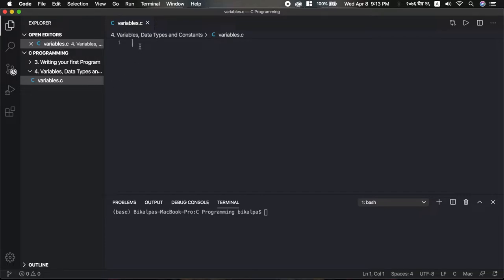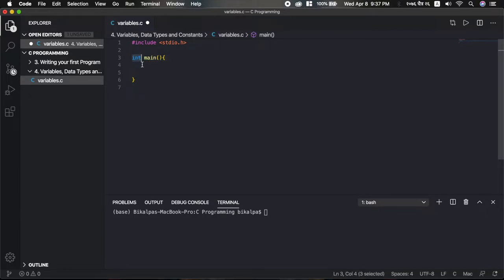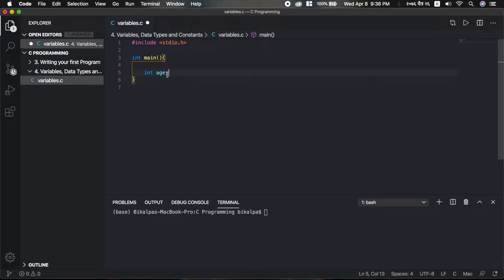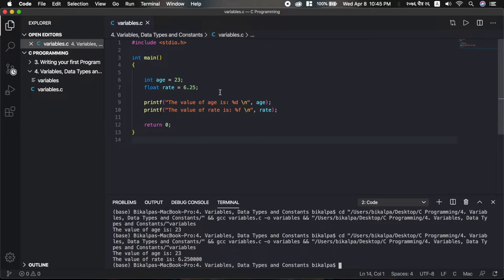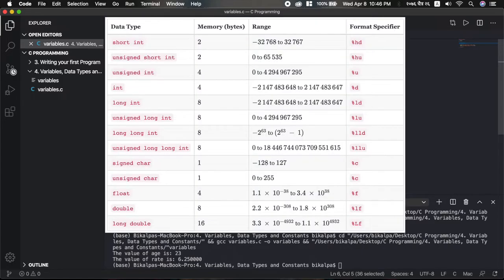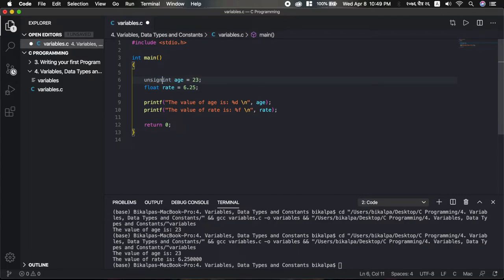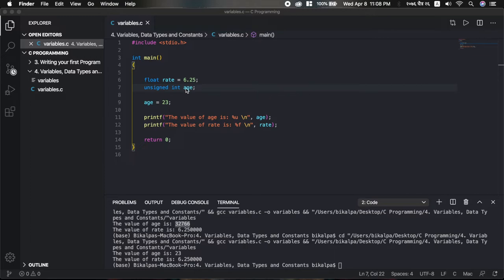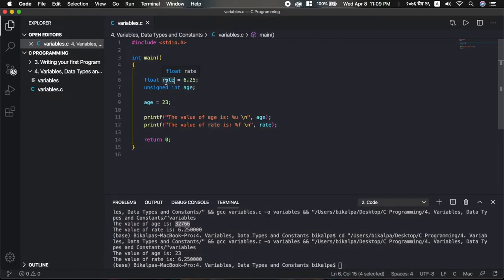Variables, Constants and Data Types | C Programming Tutorials in Nepali #4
In this video, we will learn about what variables, data types and constants are, and then how to declare and use them in the program. We will look upon various primitive data types in C and their properties. At the end of the video, we will also realize some of the pitfalls that should be avoided while naming our variables.

Happy Coding! 😊